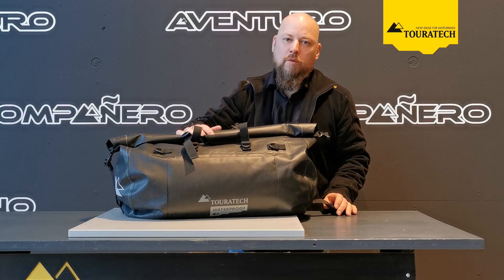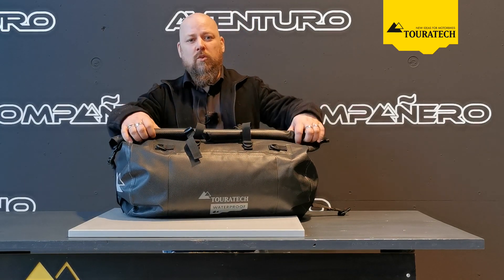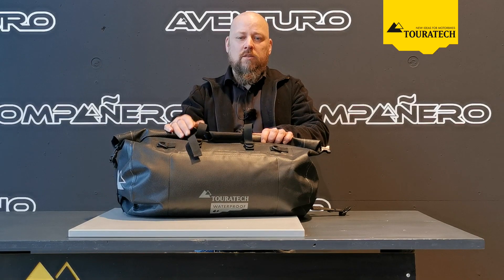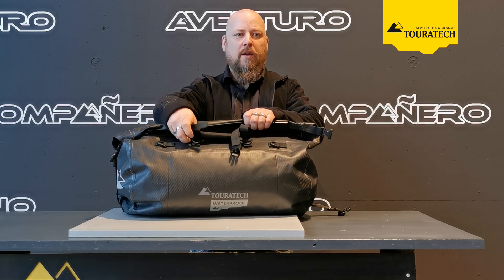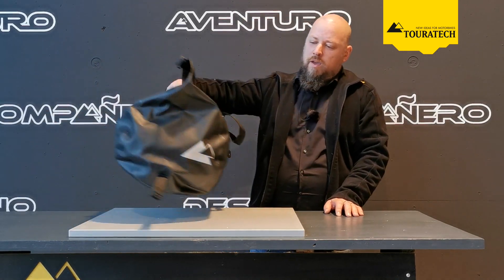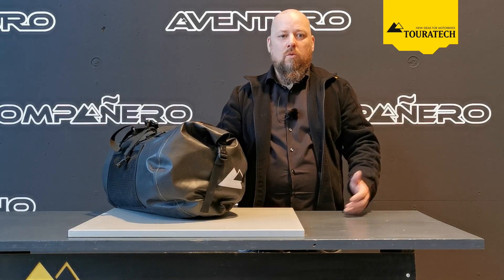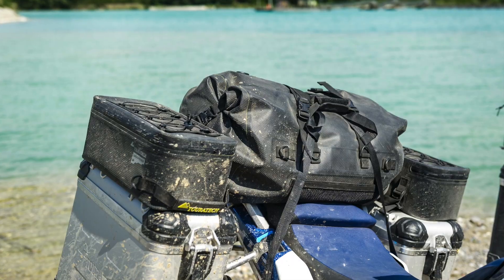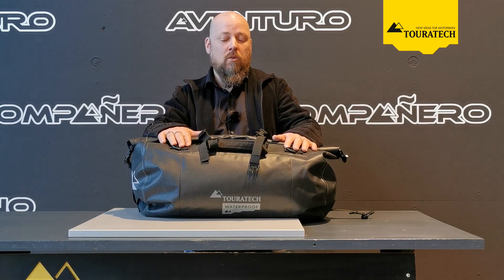Touratech product EXTREME Edition Rackpack (english)